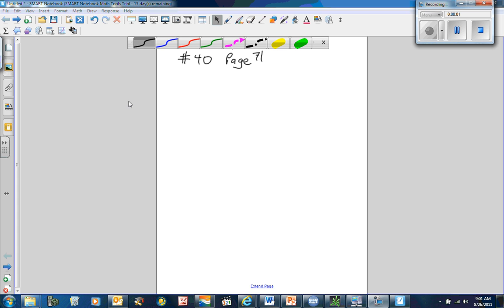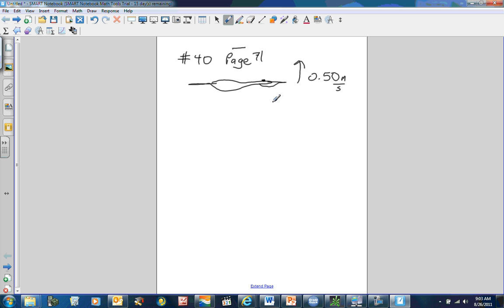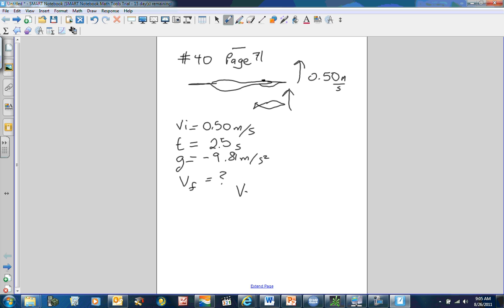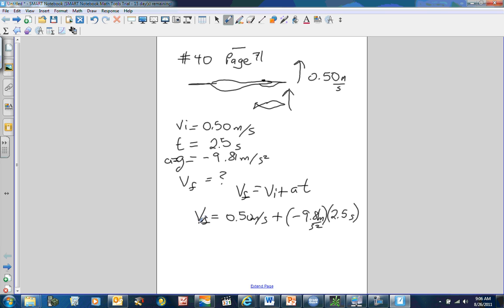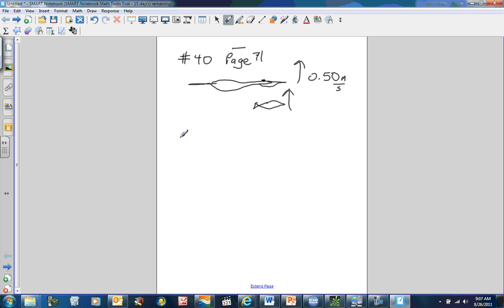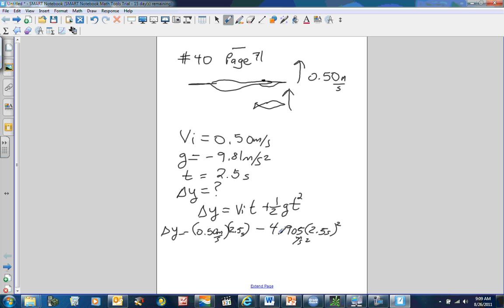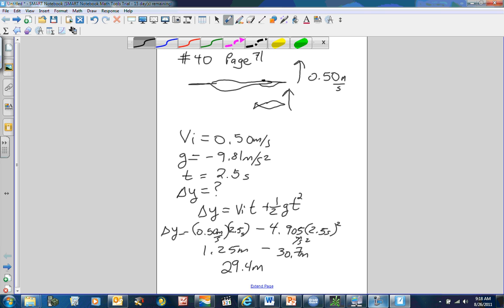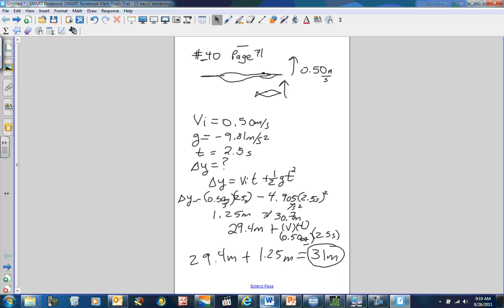Holt Chapter 2 page 71 #40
The pelican problem solved